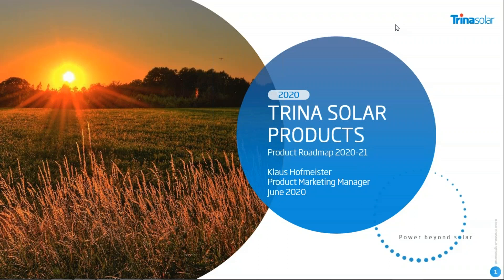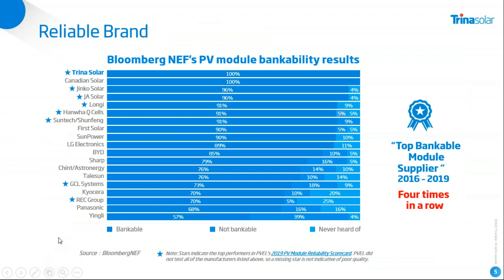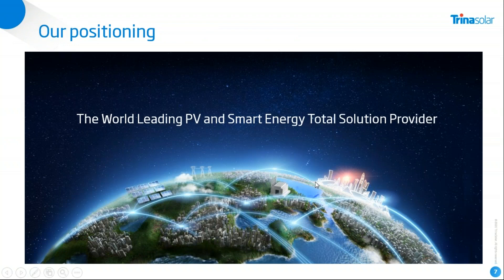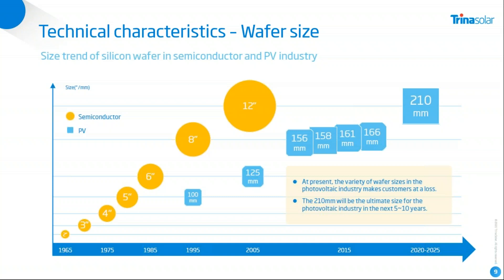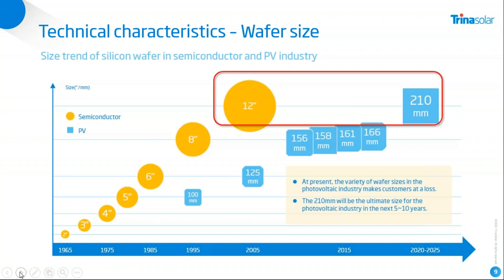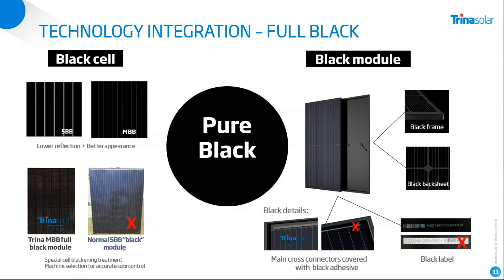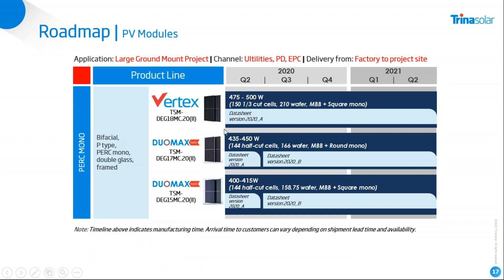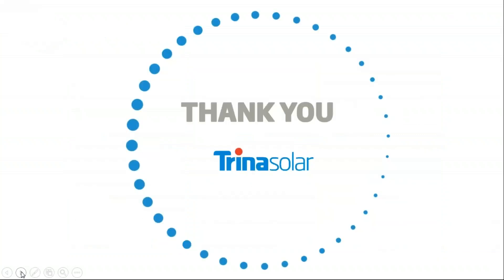Product Roadmap 2020-21 - English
June 2020: Klaus Hofmeister, Product Marketing Manager Europe, presents the new module portfolio of Trina Solar. Highlights include Vertex, the first 500W+ output module in the market, and the mono PERC backsheet and dual-glass series.